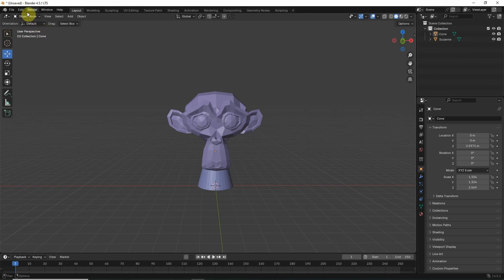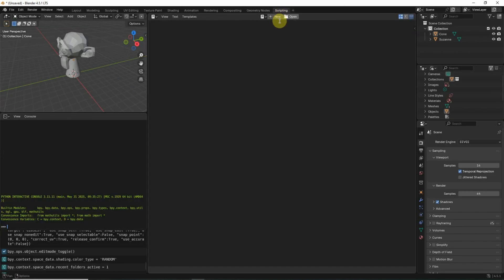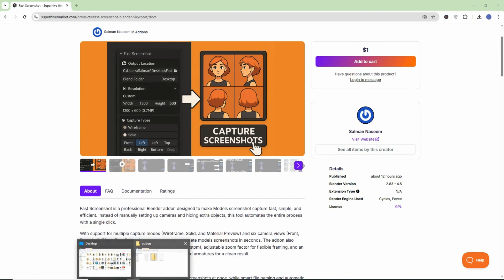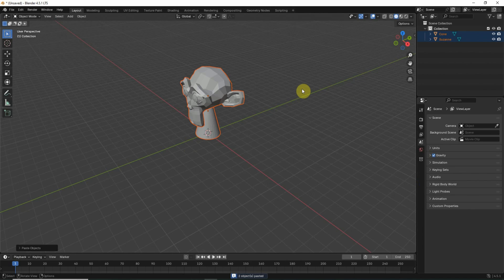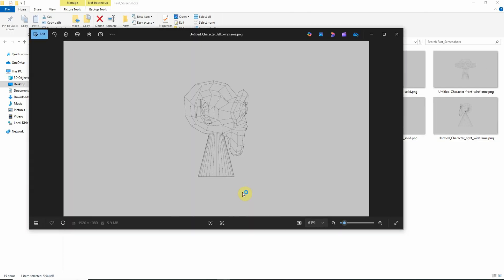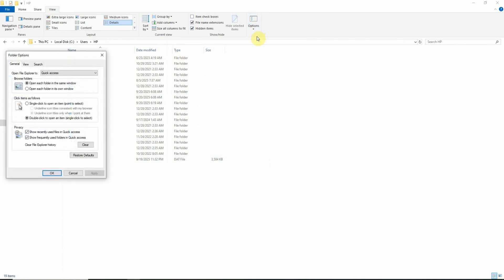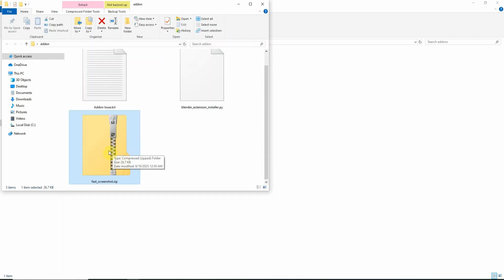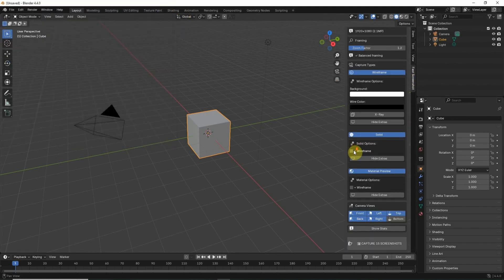Blender Addon Installation Issue (Solved)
Having trouble installing addons in Blender? Don’t worry Being Animator got you covered! In this tutorial with two easy solutions to fix addon installation problems Using my custom Python script to quickly solve the issue and Step-by-step manual installation method
00:00 Into
00:26 Using my custom Python script
01:56 manual installation method.

Fix Blender Add-on Installation Problems Easily and Enjoy